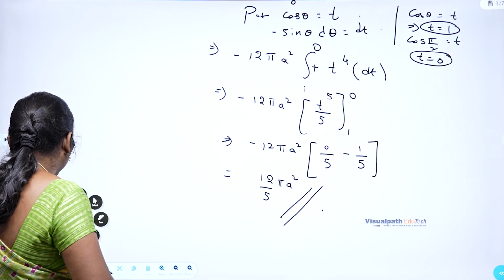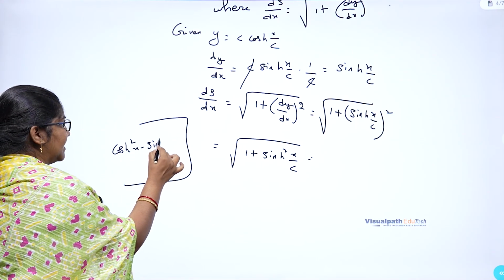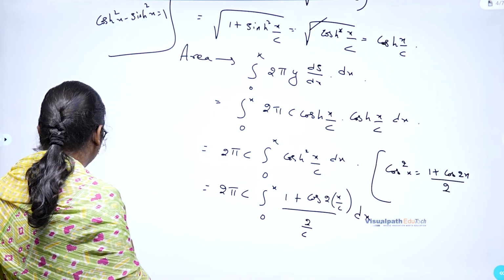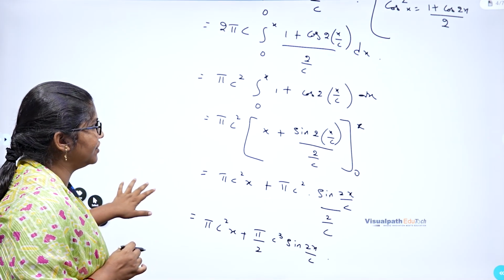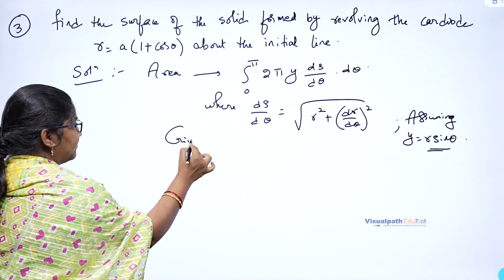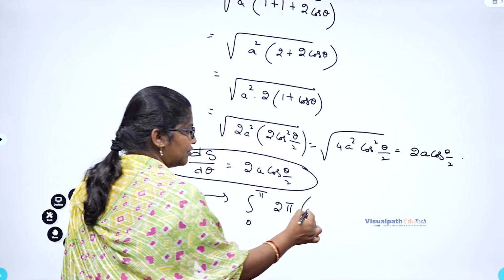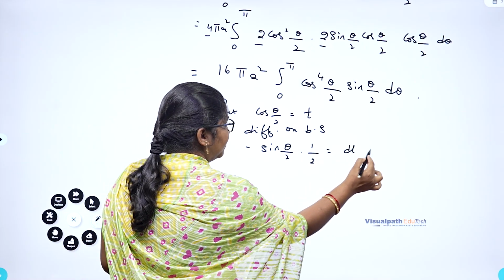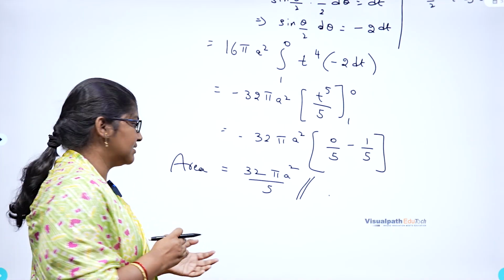Differential and Integral Calculus | Unit 04 B.Sc Mathematics 1st Year Sem 1 Surface of Revolution2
Differential and Integral Calculus | B.Sc Mathematics (MPC) | Conceptual & Theoretical Explanation

Differential and Integral Calculus is a core subject in the B.Sc Mathematics (MPC) degree program, forming the foundation for higher studies in mathematics, physics, and engineering. This subject deals with the study of rates of change, limits, continuity, differentiation, and integration, which are essential tools for mathematical modeling and problem-solving.

In this video, the concepts of calculus are explained in a clear and systematic manner, with special emphasis on theory and fundamental principles. Differential calculus focuses on derivatives and their applications, while integral calculus deals with integration techniques and their applications in finding areas, volumes, and solutions to real-world problems.

The lecture is designed to help students understand both the conceptual background and the academic importance of calculus. These concepts are widely applied in science, economics, mechanics, and optimization problems. The content is aligned with the B.Sc MPC syllabus and is useful for semester examinations and competitive exams.

This video is ideal for students who want to strengthen their mathematical fundamentals and develop analytical thinking. Clear explanations and structured presentation make complex topics easier to understand.